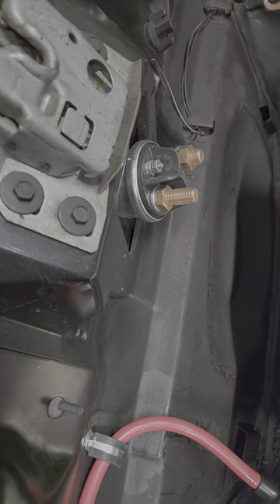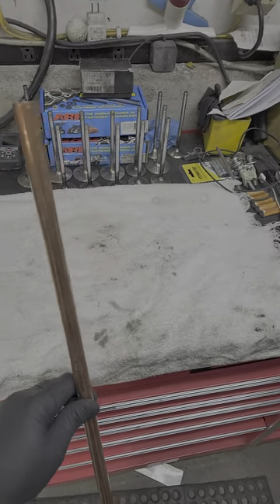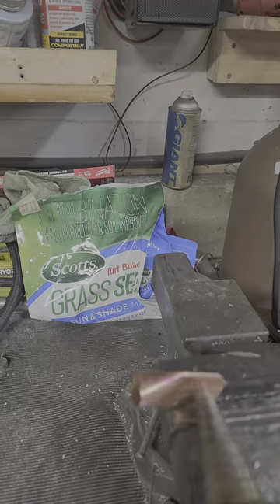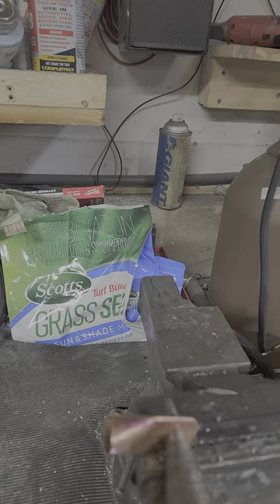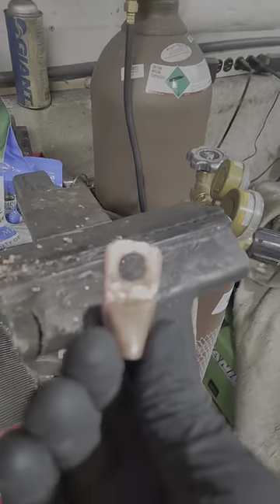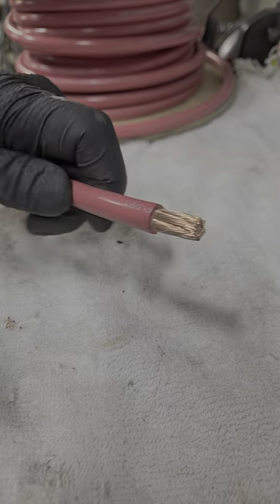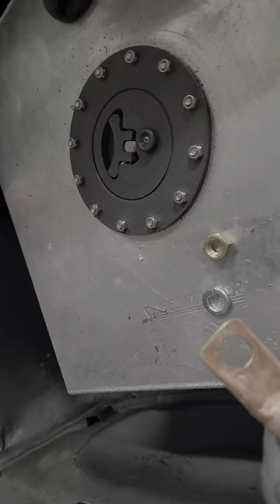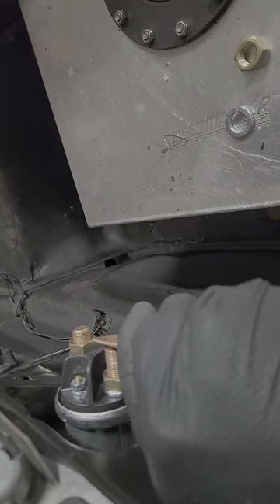DIY 1/2" Cable Connector Using Copper Tubing